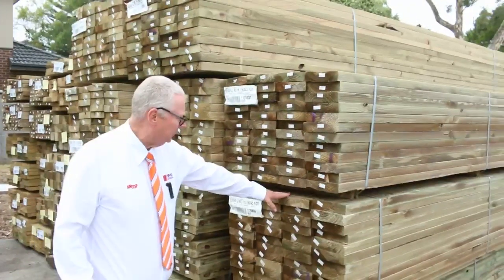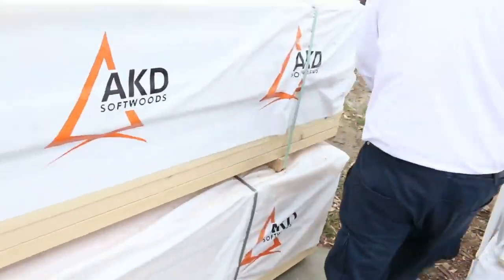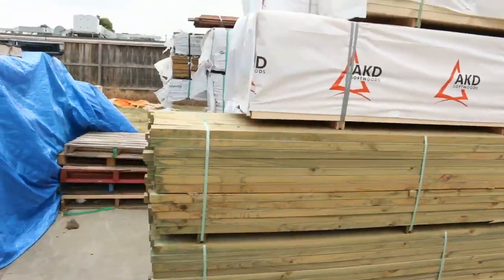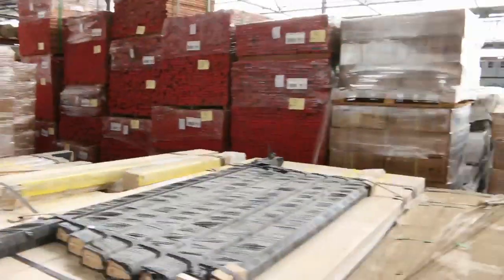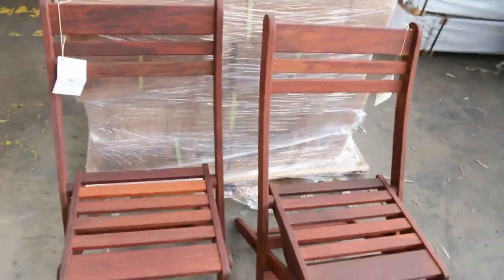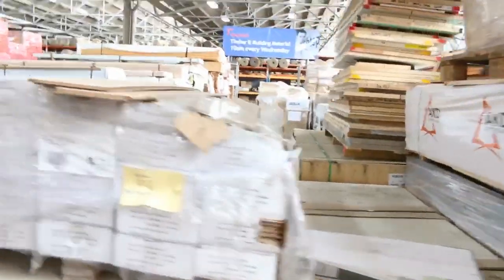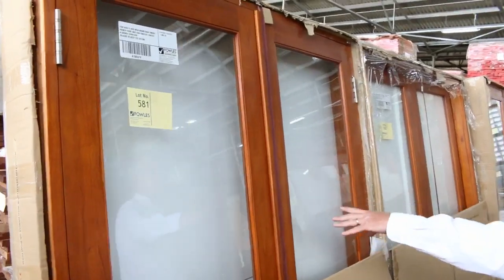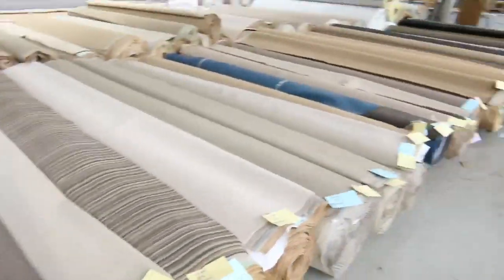Timber Auction 21 March